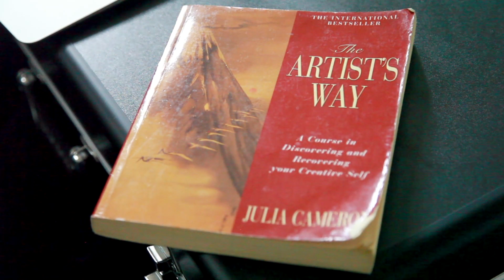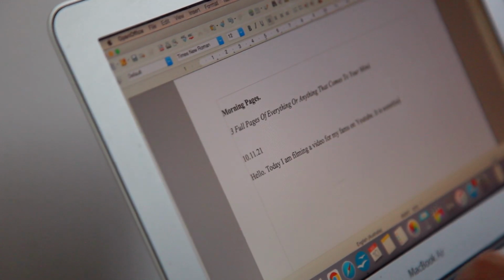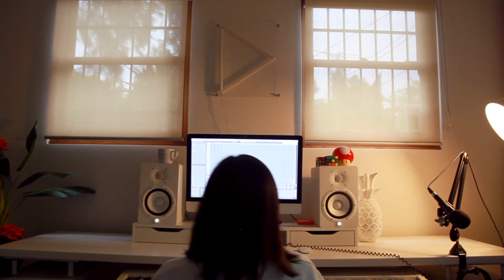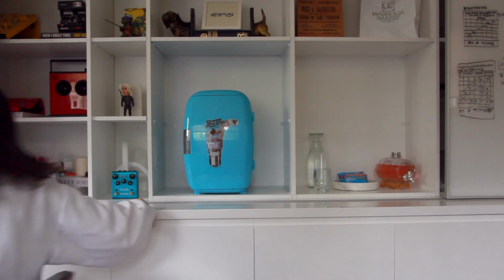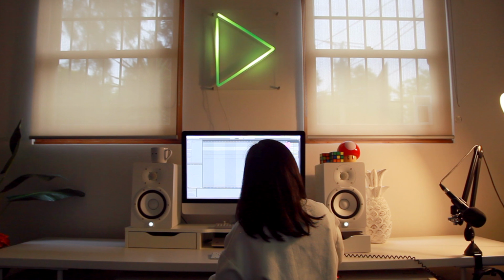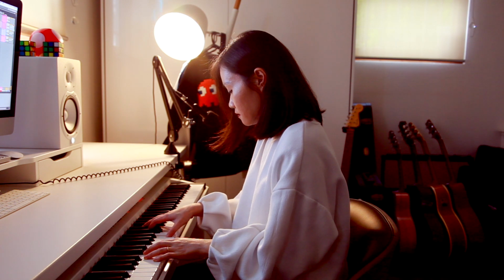3 Simple Habits | Productivity & Self Care + Relaxing Piano Music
Hey Fams,

I usually share music on here but lately I have been thinking about checking in with you all and sharing things that can help each other care for each other. I thought it's important to show up and show the human side of being a musician, the person behind the music and work.

Today I share my 3 simple habits that I lean on when things get hectic.
My hope is that this video can provide some comfort, companionship, a reminder to check-in and take care of yourself in the middle of your hustle.

I play the piano for you at the end as well, I hope this video and the piece of music will bring you peace. Please take care of yourselves, I know things can get so stressful, please don't forget to give yourselves some love and kindness.

Please leave me your simple habits that you do to care for yourself and stay happy, balanced and productive. I'd love to chat with you all in the comments, I look forward to it every week!

Much love,
Heymun